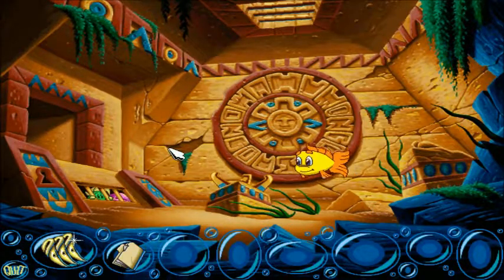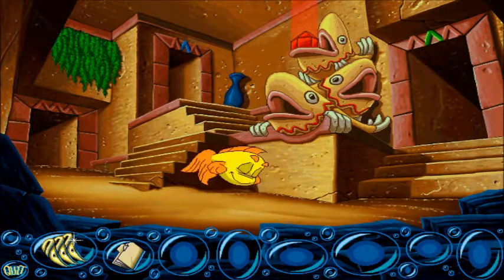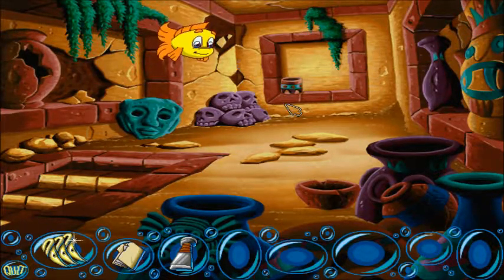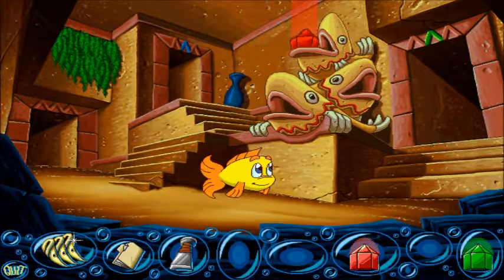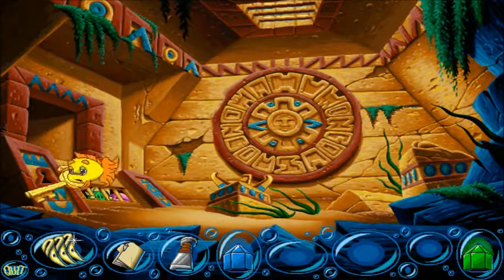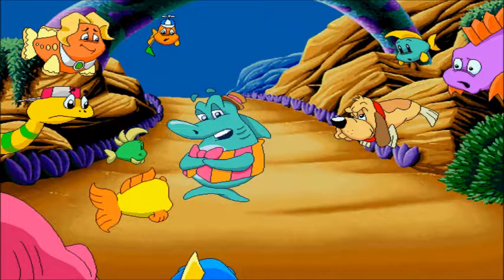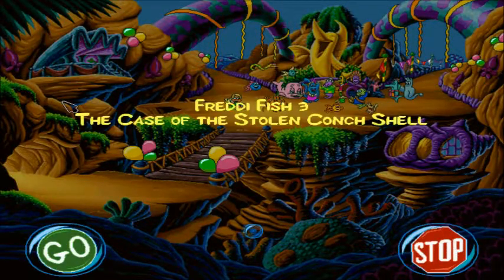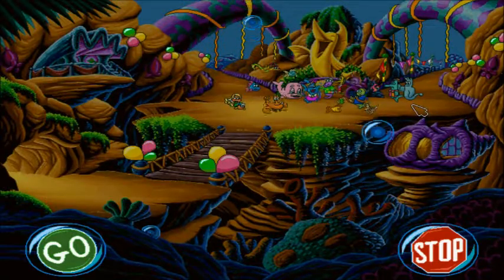Freddi Fish 3 (Path 1) Part 3: which is a lot darker than I remember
Holy cow, I do not remember this in Freddi Fish. O_O